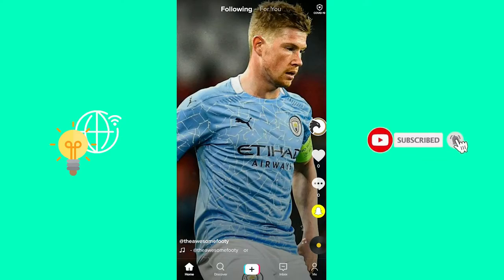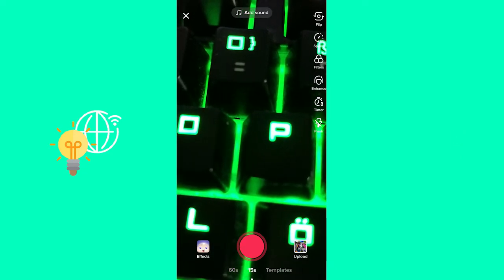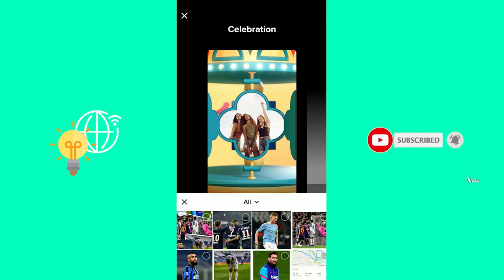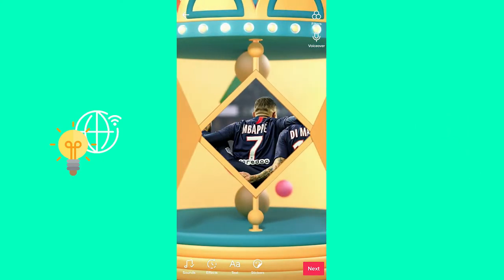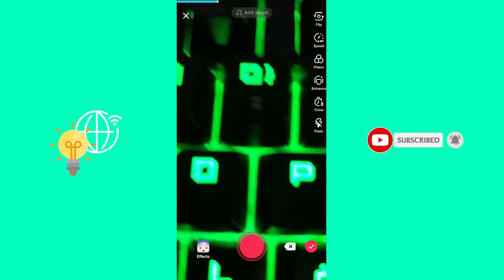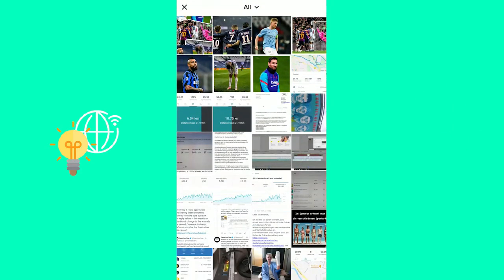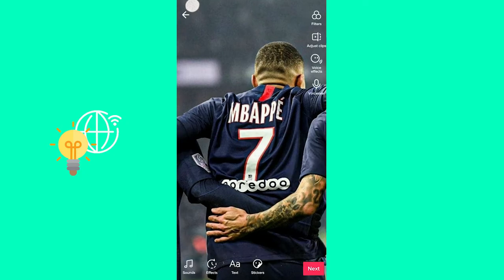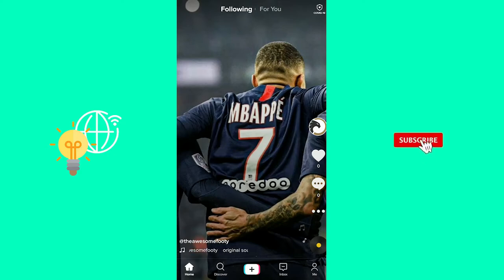How to Add Pictures to TikTok Videos! (2021)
Learn how you can add pictures to tiktok videos. I'll show you exactly how to add pictures to tiktok videos on your iPhone or Android phone!

Learn how to add pictures to tik toks especially how to add pictures to tiktoks 2021. This tutorial shows how to add photo to tiktok as well as how to add photos to tiktok videos. tiktok add picture to video is the topic of this video.